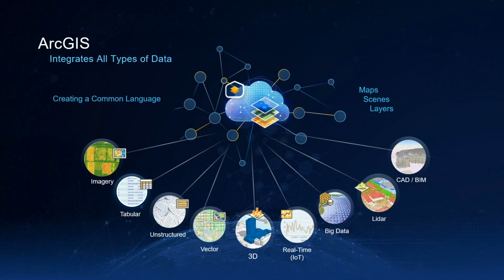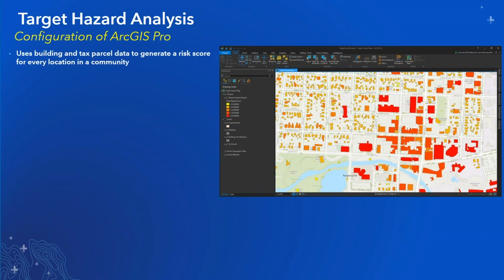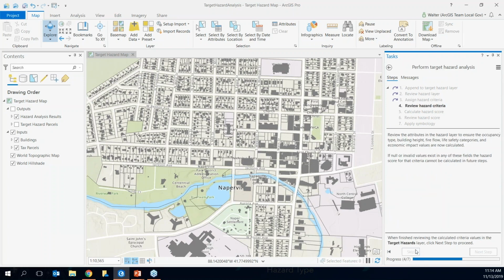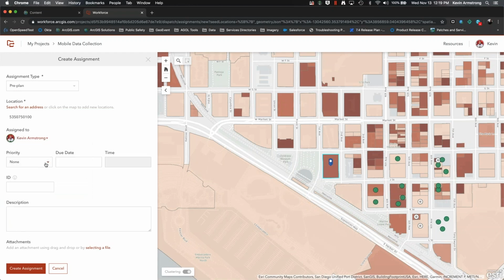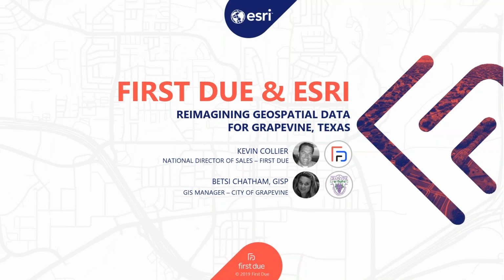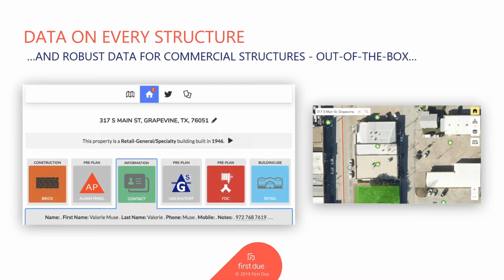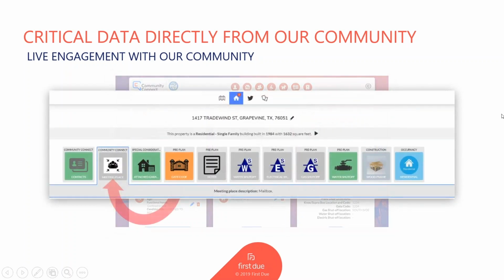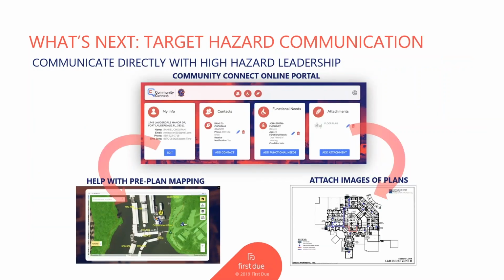GIS for Identifying Risk in Target Hazards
Join Esri Public Safety personnel as they demonstrate the new Target Hazard Solution and Preplan capabilities. Attendees will learn how to identify risk, prioritize planning, and complete web-based preplans. These work flows allow agencies to identify occupancies that are a risk to residents and to firefighters.